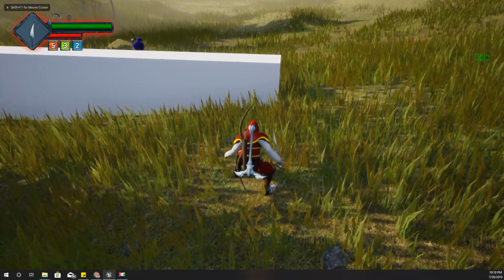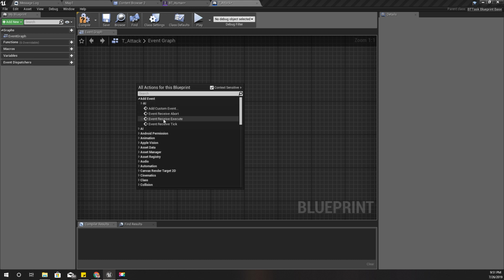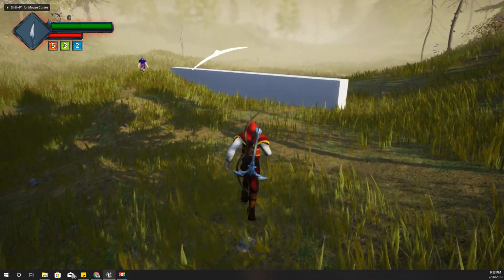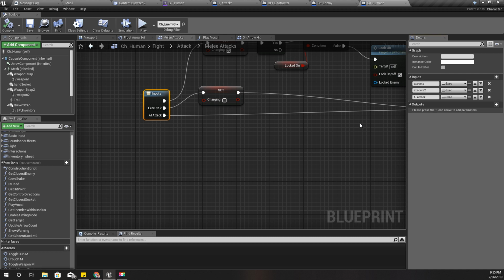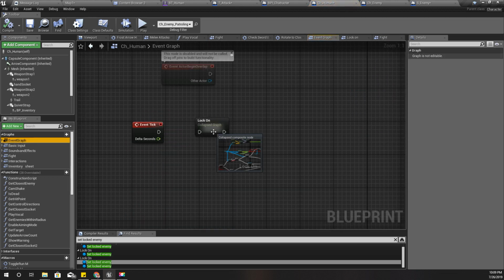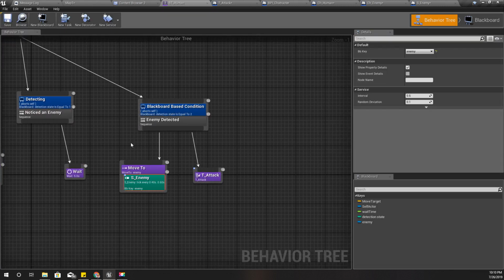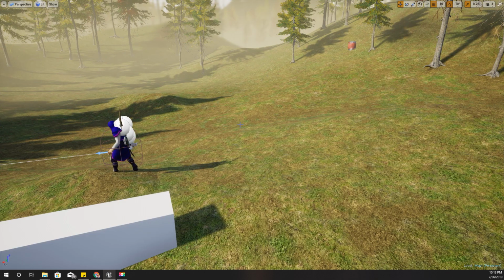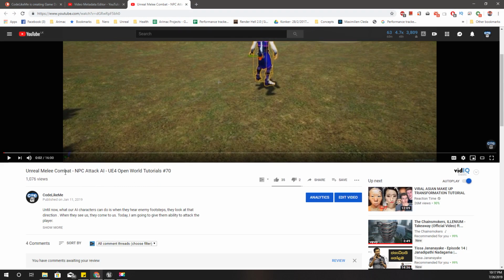Enemy AI - Attacking the player - UE4 Tutorials #225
Last time, we gave the ability to detect and chase the player character using a behavior tree based enemy AI for enemy npc characters. This time, i am going to make the enemy characters attack and block players attacks randomly.  for this, we are going to use a new behavior tree task.
refer to this video if you do't remember how we implement the AIAttack event in the character blueprint : Unreal Melee Combat - NPC Attack AI - UE4 Open World Tutorials #70